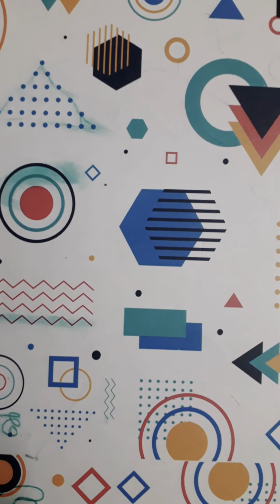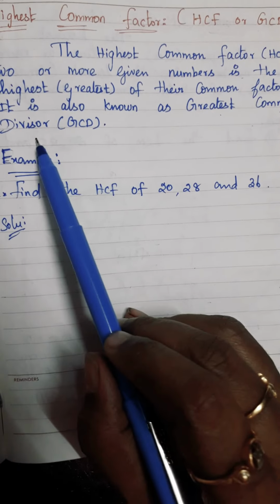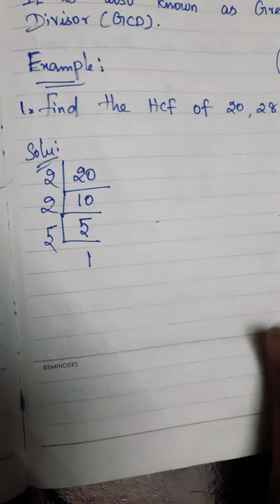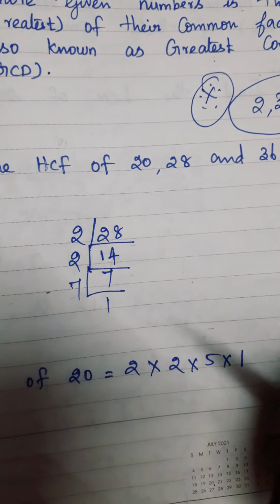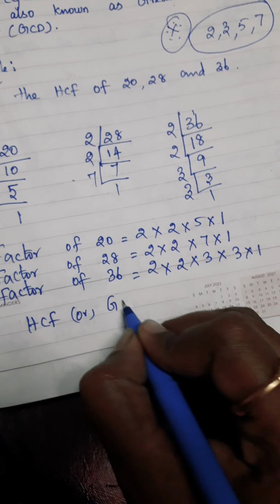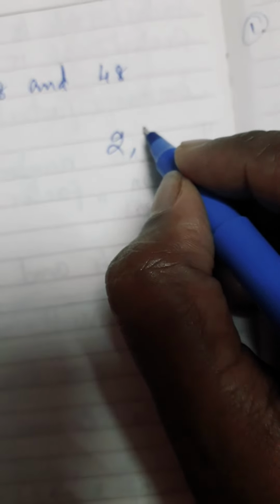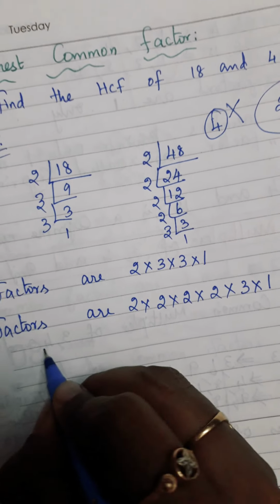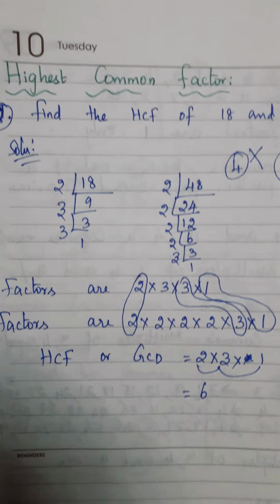How to find HCF or GCD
How to find  Highest common factors  or greatest  common devisor.